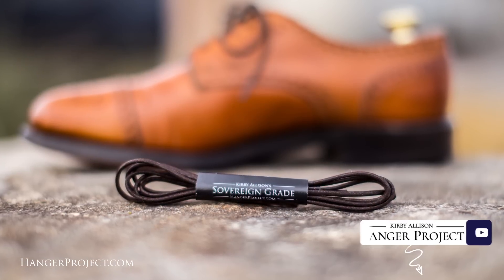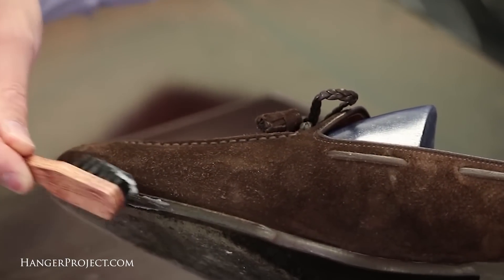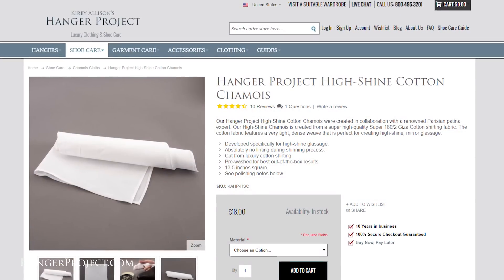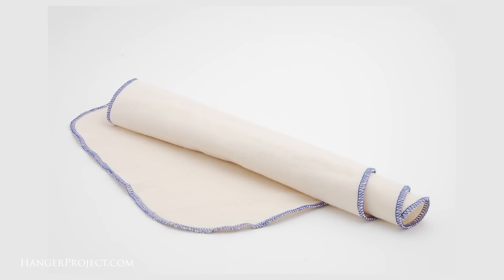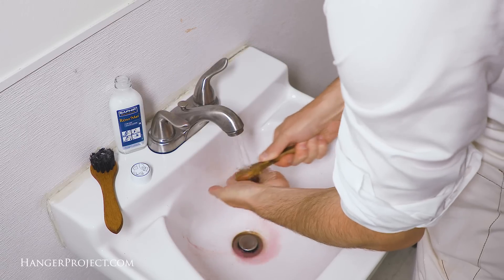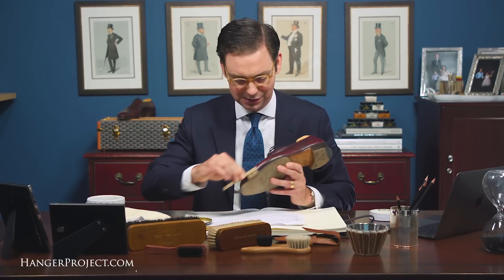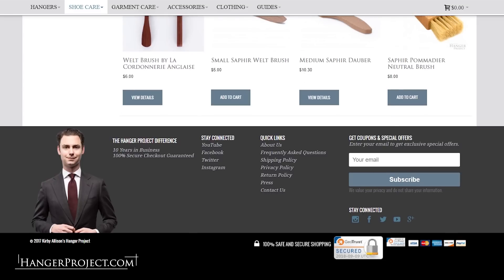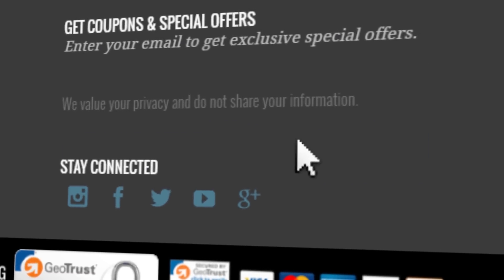Leather Shoe Care: Daubers, Brushes & Chamois - Q&A 21 | Kirby Allison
In this video, Kirby Allison replies to several of the questions and comments asked by our YouTube Audience with a theme of Daubers, Brushes & Chamois. We love hearing back from our customers and audience and shortly after this video airs, we will attempt to reach out to all commenters featured in this video with a complimentary pair of our Sovereign Grade dress shoe laces.  If your question or comment was featured in this video, please reach out to our customer service team to receive your shoelaces.

Furthermore, if you have any questions for us in the future, please let us know in our YouTube comment sections for a chance to be featured in a video like this one.

Questions featured in this video:

(00:46): How do you apply polish into the welt of the shoe?
(02:23): Do you need to use a high shine chamois or can you use a horsehair shoe polishing brush?
(04:22): How do you clean your daubers, brushes and chamois?
(07:04): Can I apply Saphir saddle soap with a cotton chamois?
(08:29): How do you clean the welt of a shoe?